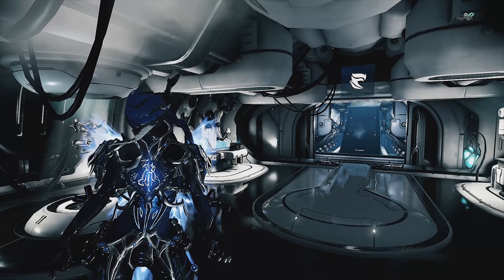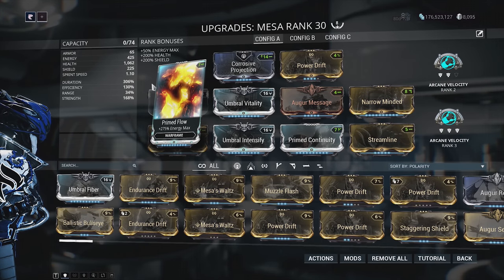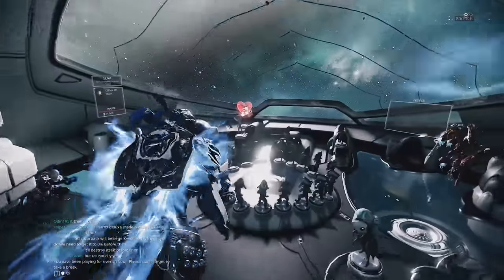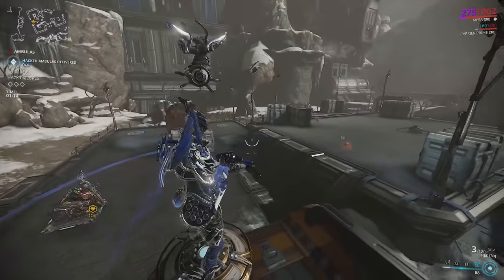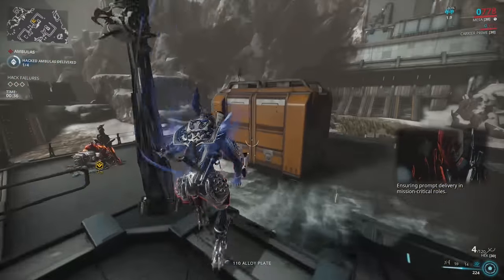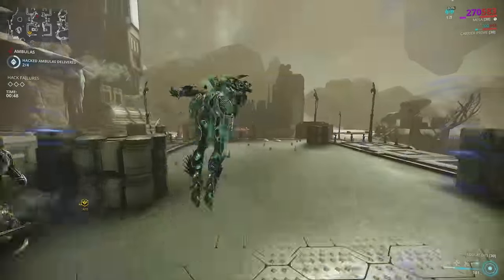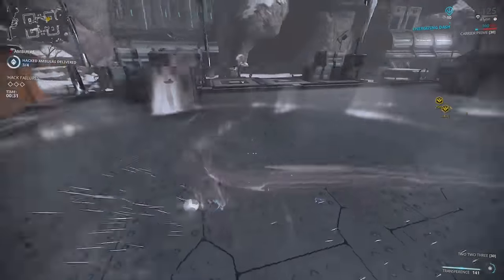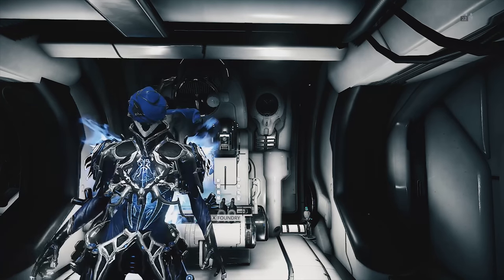Warframe: How to farm Trinity 2018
iFlynn's Twitch Schedule;

I am live 6 days a week, Sunday is my off day.

Times are in BST/GMT

Harvey
Piper-Jane Gaming
Kekksai Sawsiki17